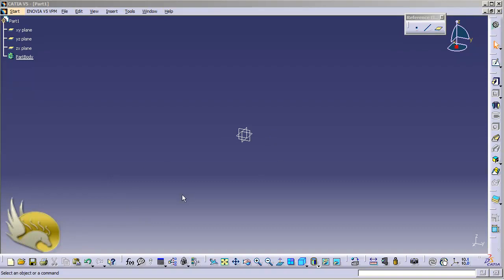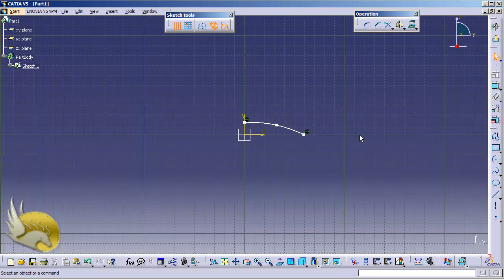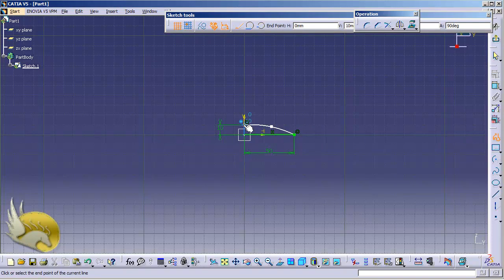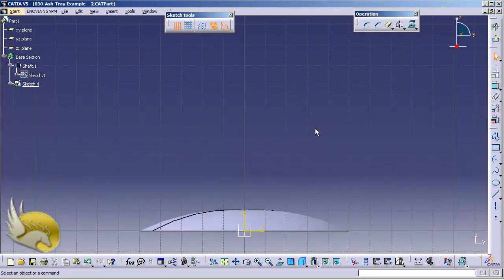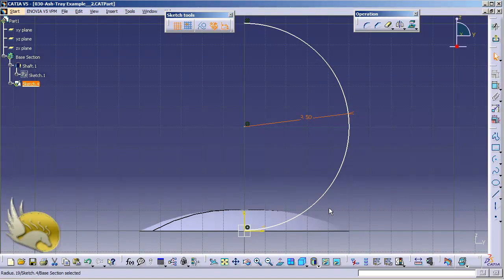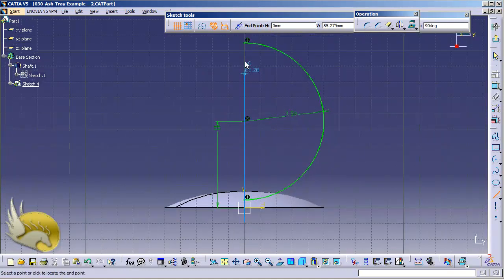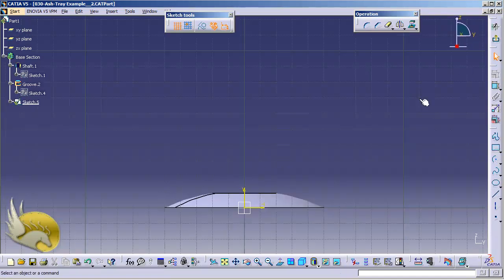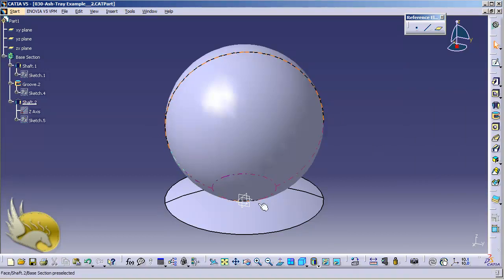Lec - 29 (Ash Tray Example Part I) Catia V5 Learning -Beginners Complete Course